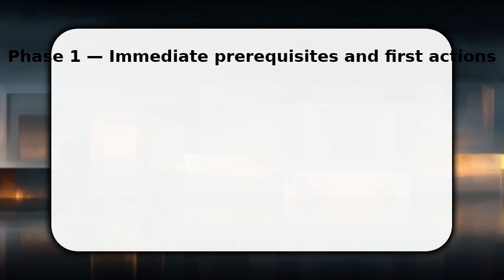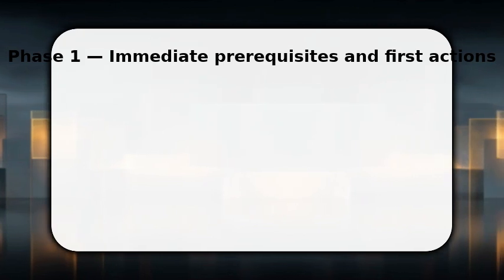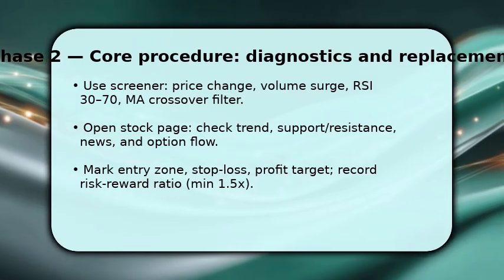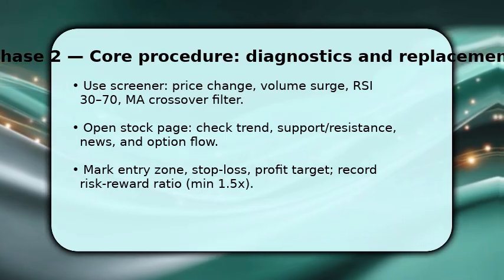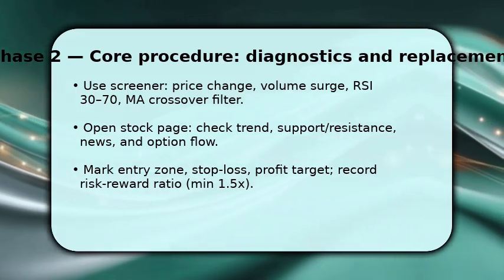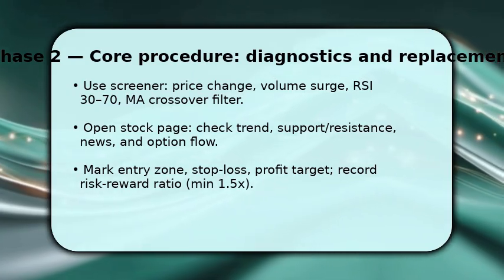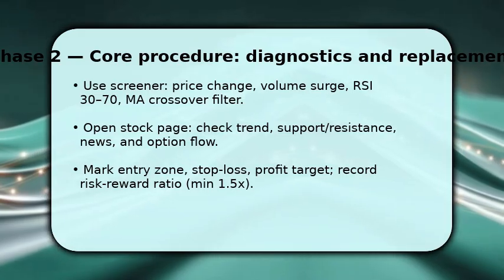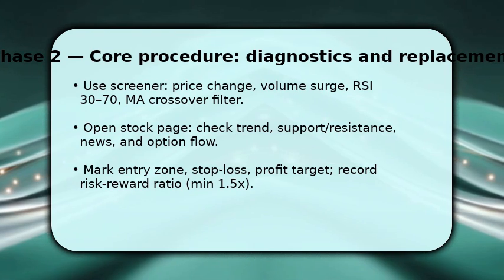How to Use Money Control App for Swing Trading (easy Method)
How to Use Money Control App for Swing Trading (easy Method) | 🔒 Surfshark VPN Deal — Stay private and secure. $1.99/mo + 3 Months Free ▸

Dive into the world of swing trading using our user-friendly money control app. This video tutorial guides you through setting up your account, understanding key indicators for successful trades, and implementing an easy method to manage profits with minimal risk. Perfect for beginners looking to start their journey in active market participation.

swing trading, money control app, setup account, market indicators, profit management, beginner friendly, active trades, risk minimization, financial tools, investment strategy